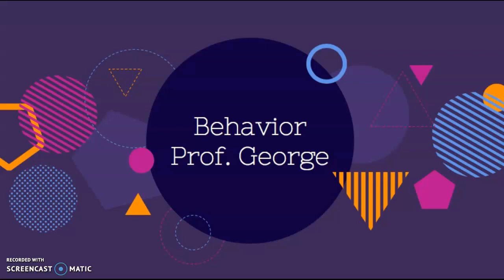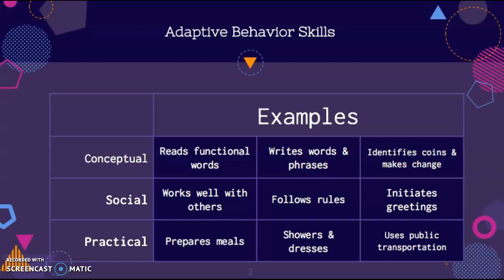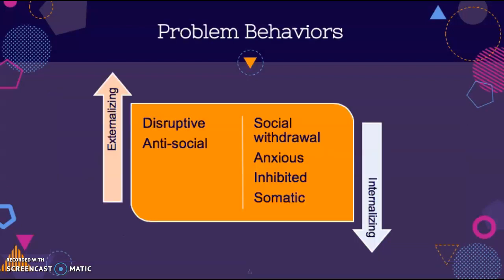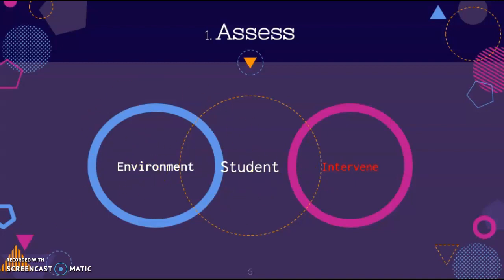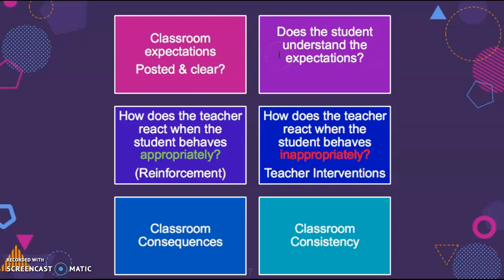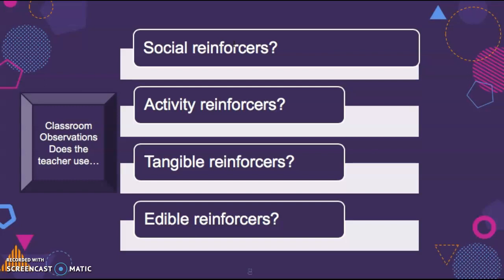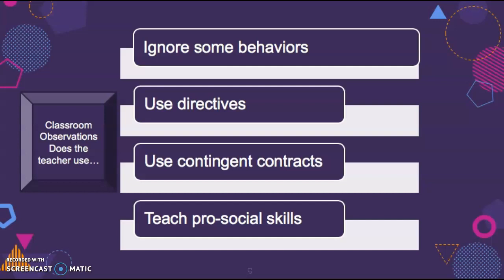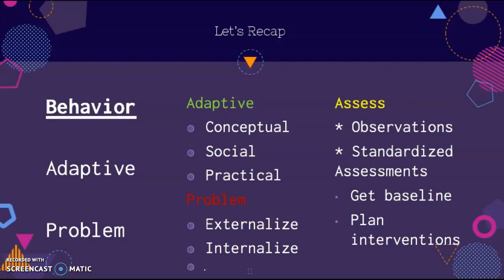EDU 338- Class Lecture on Behavior- Prof. Pam George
Assessing Behavior - Adaptive & Problem Behavior